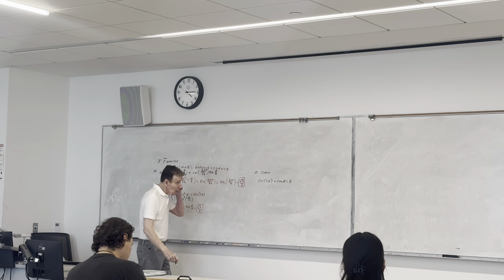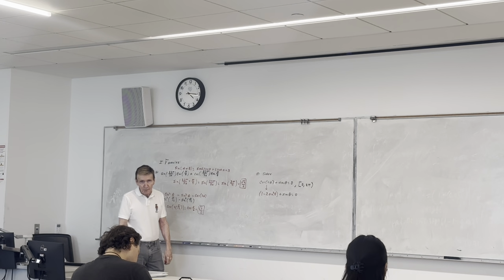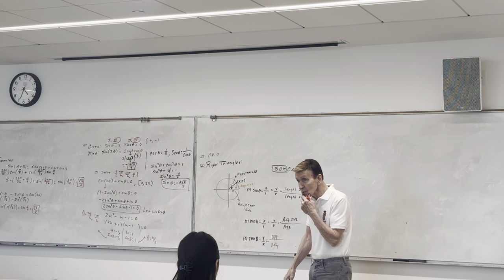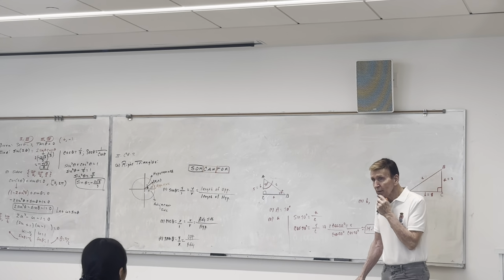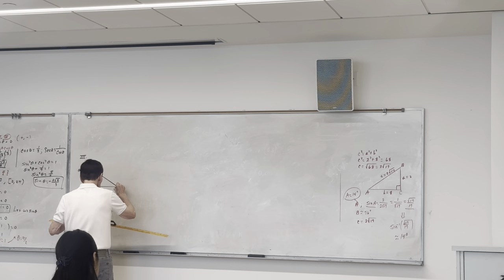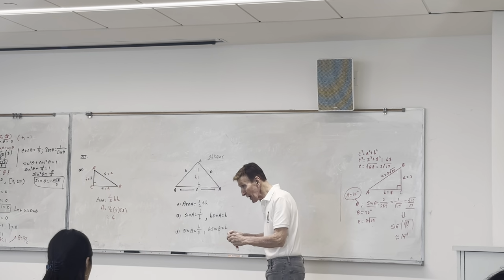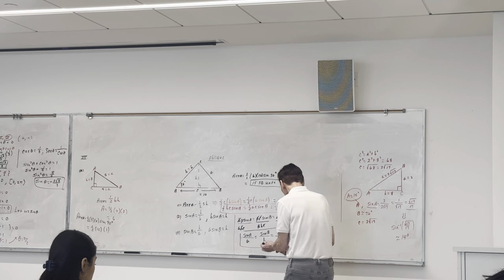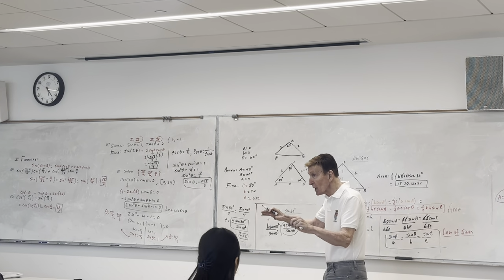Smc math2 6.3(1)